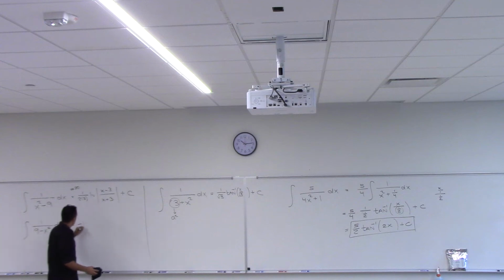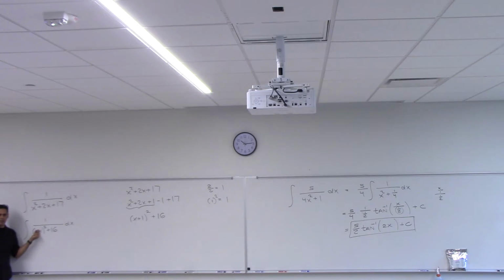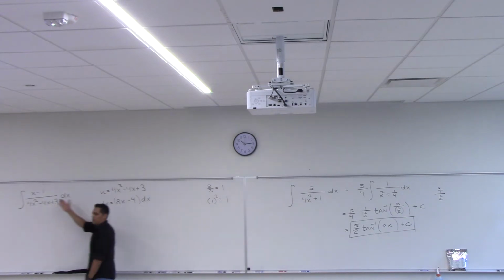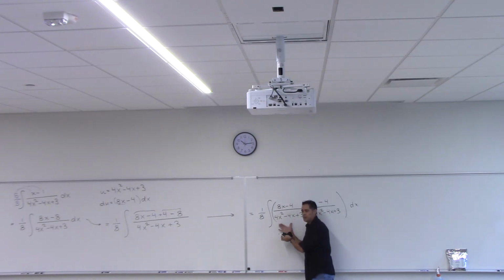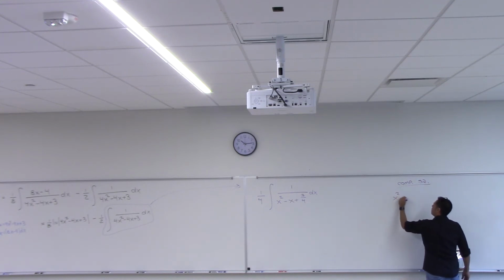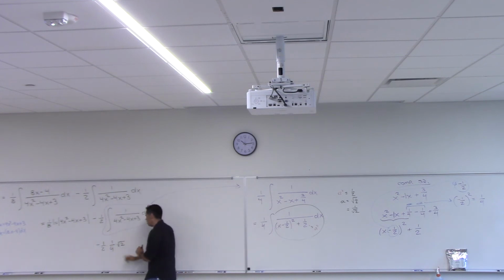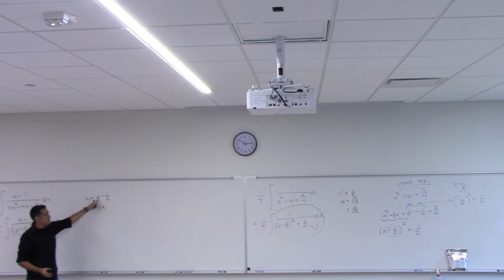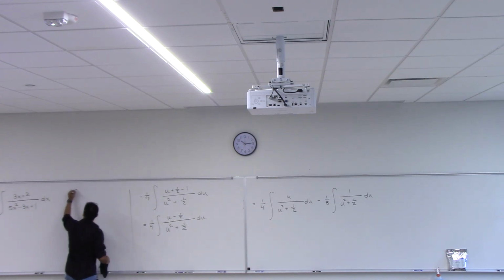2414 9-26 part2